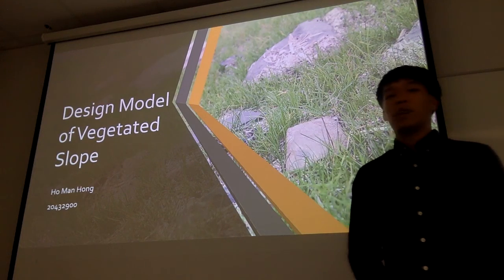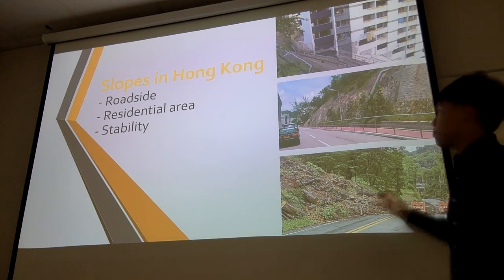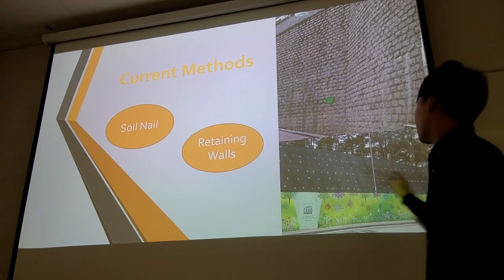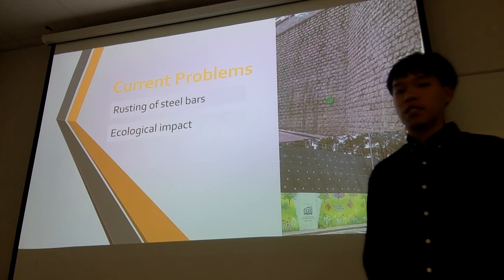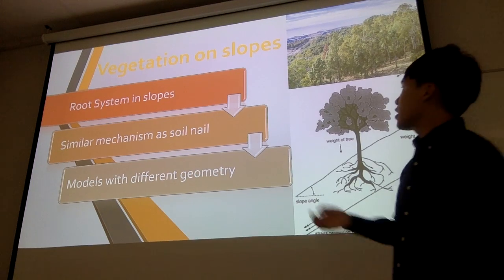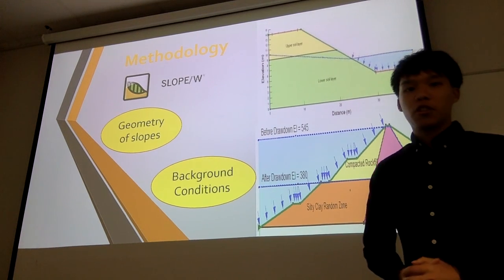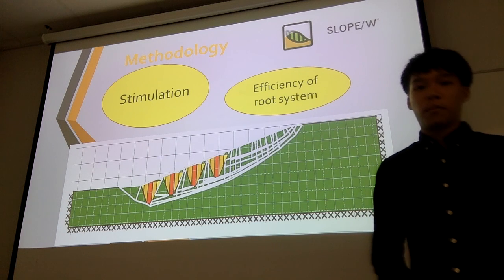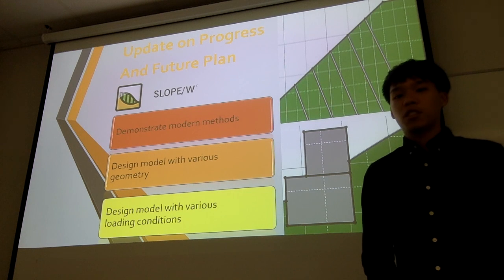T07 Ho Man Hong Desmond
LANG 4033
FYP Presentation